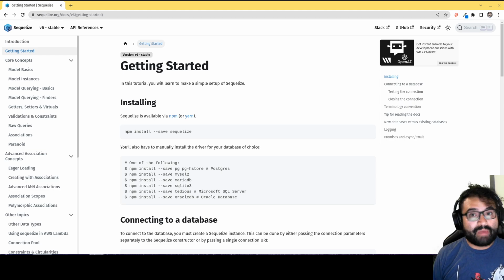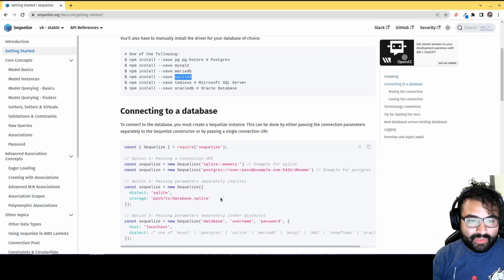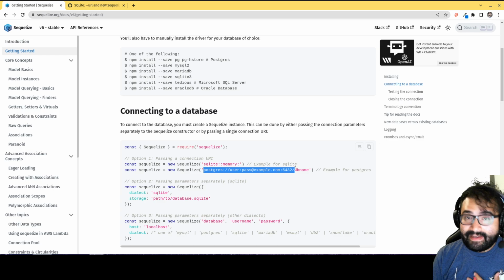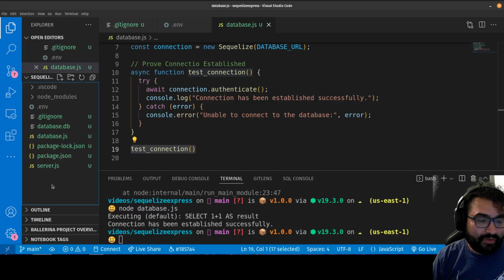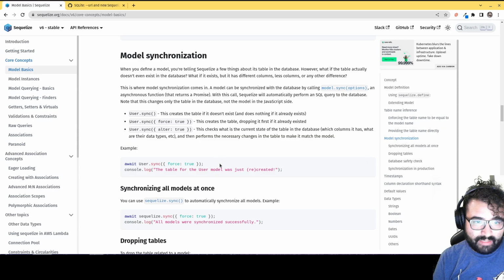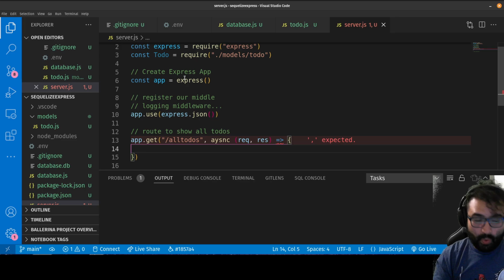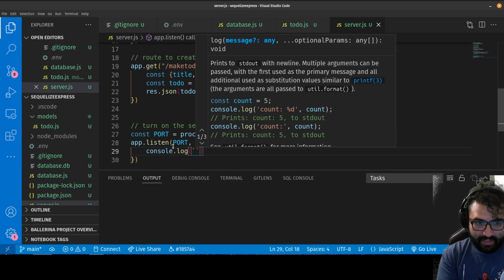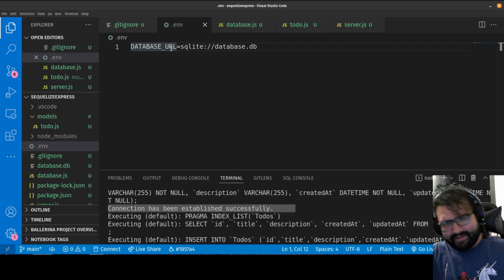AM Coder - Sequalize with ExpressJS 101 (Basic Setup and Use of SQL Databases in Javascript)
data - datanation.click